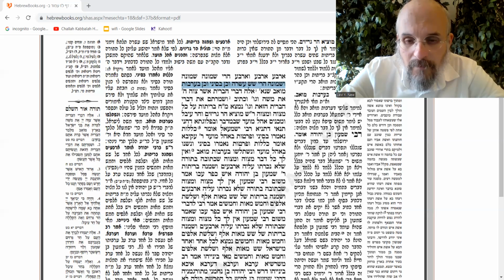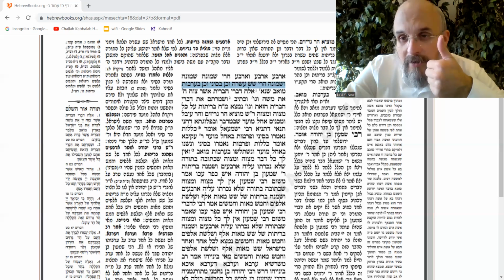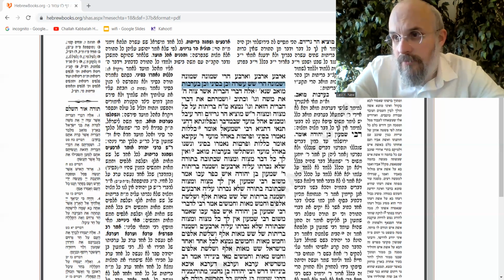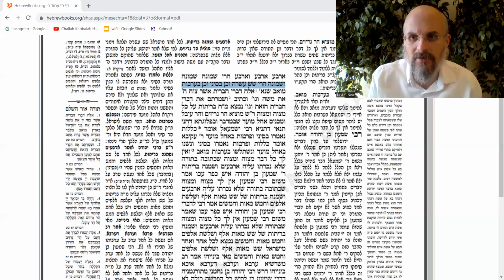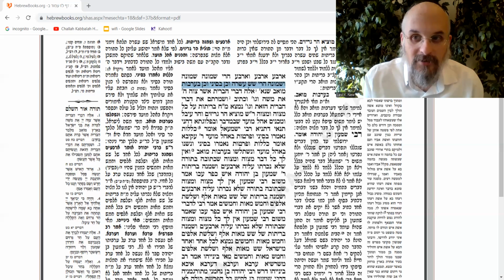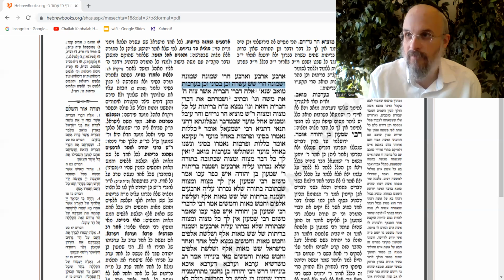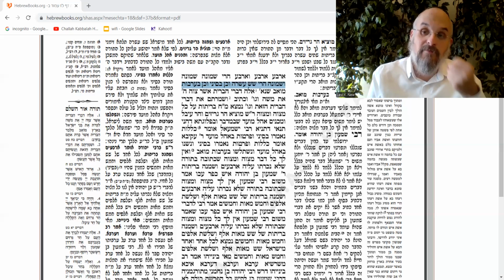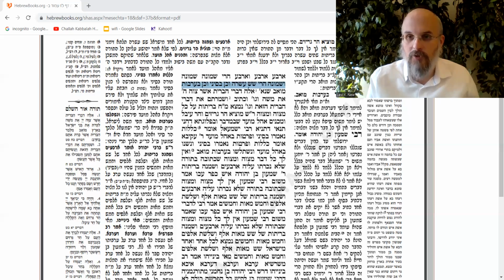LOVE & FEAR, NEAR & FAR, BLESSING & CURSE Talmud Sotah #286 37b(2) | Rabbi Levi Y New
The micro and macro of our relationship with God, Torah and Mitzvot, our Soul and Life.